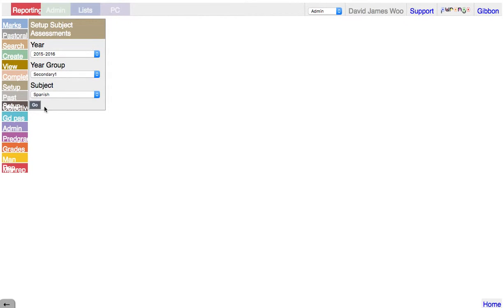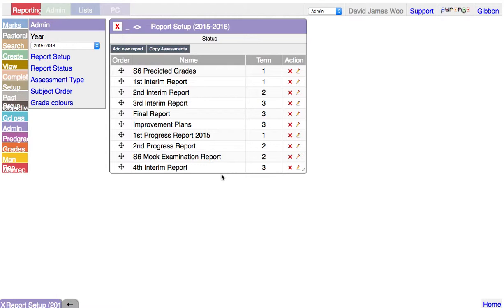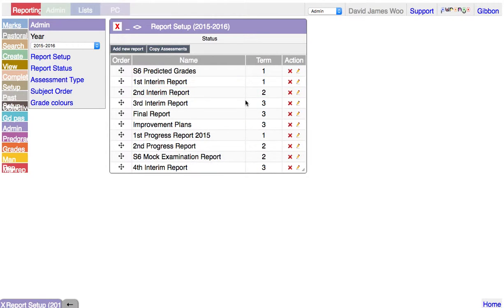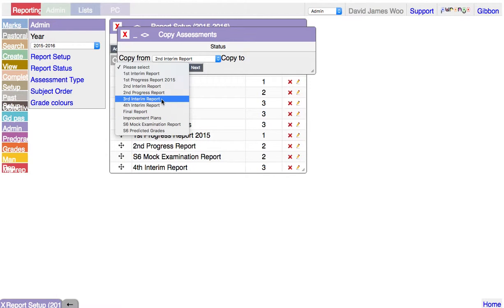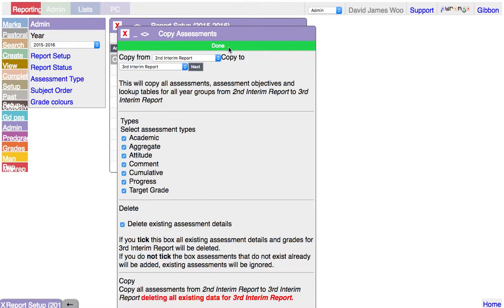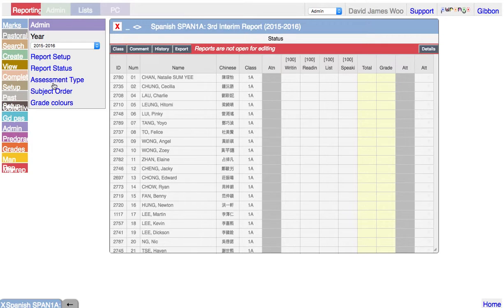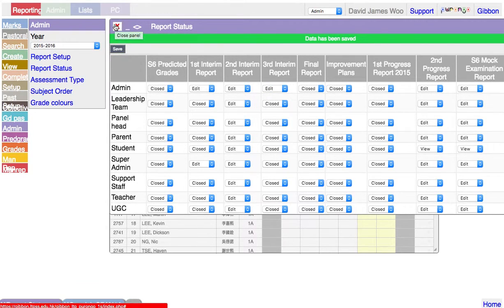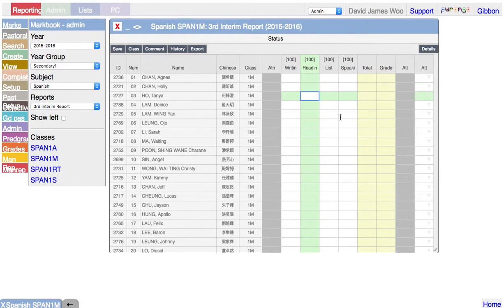NRS Setting Up Reports by Copying Report Format